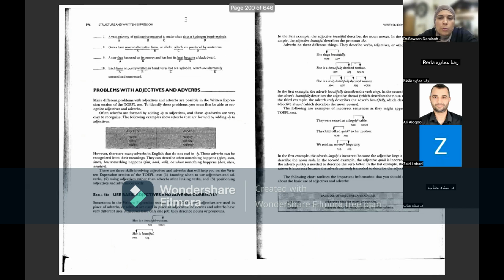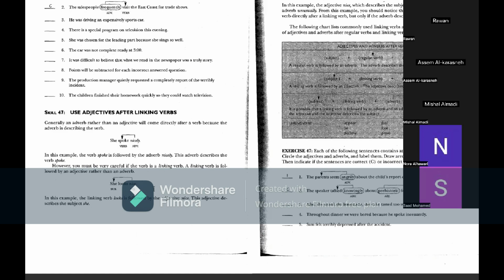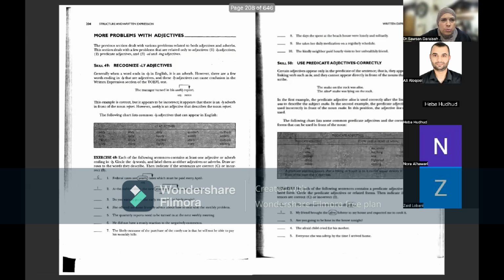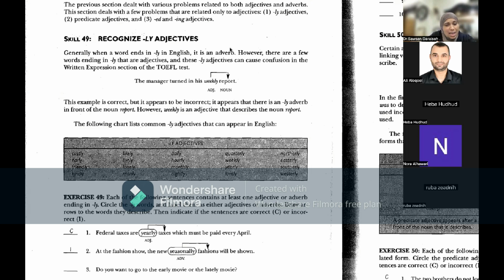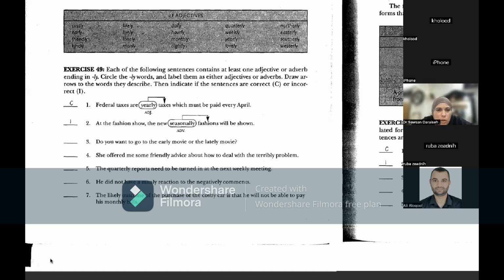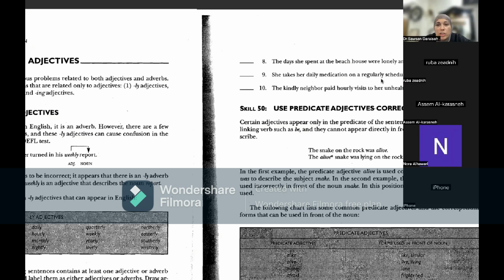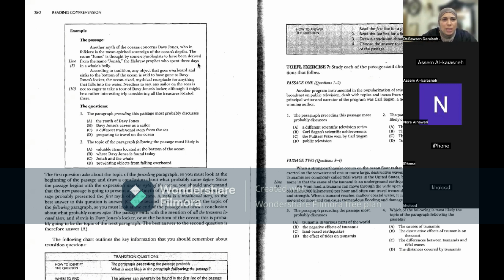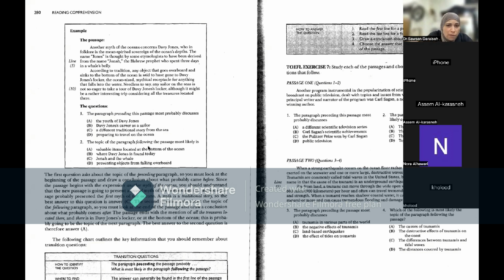Jan 2 TOEFL Written Expression Skills 46-49& Reading Skill 7